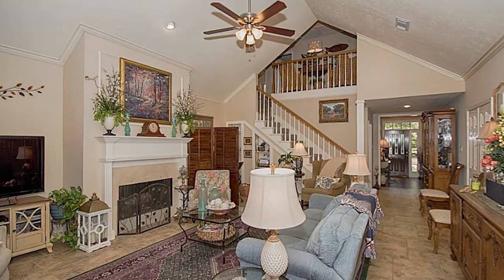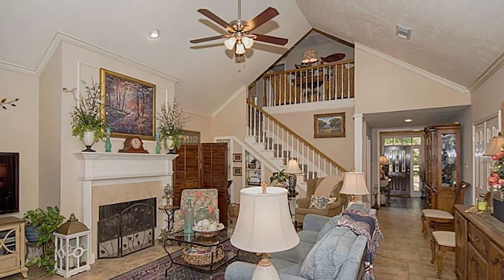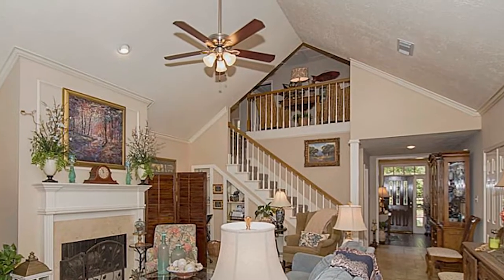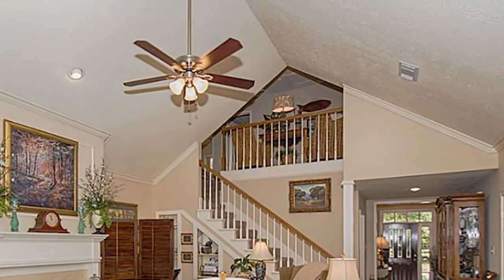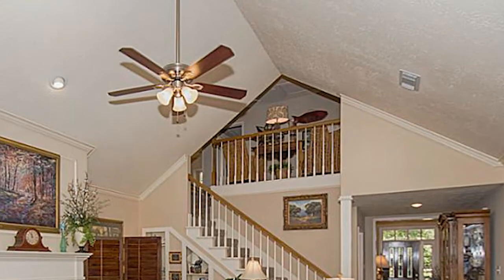AC for unused rooms